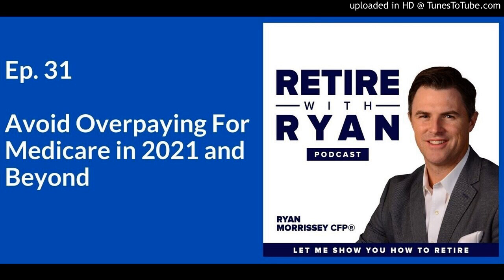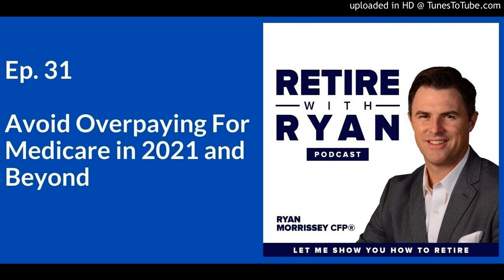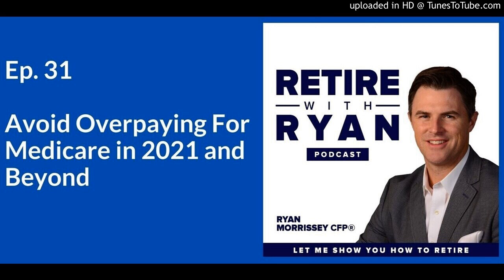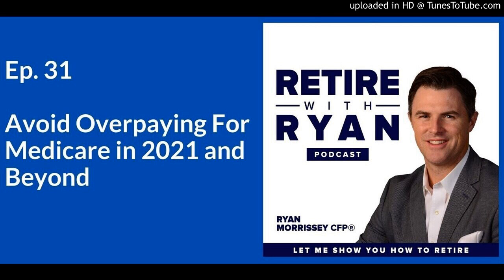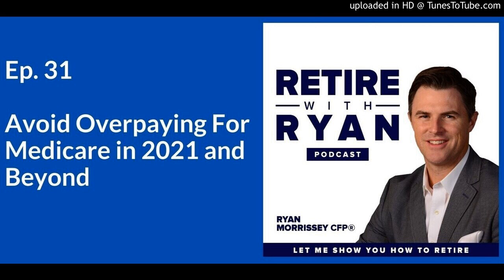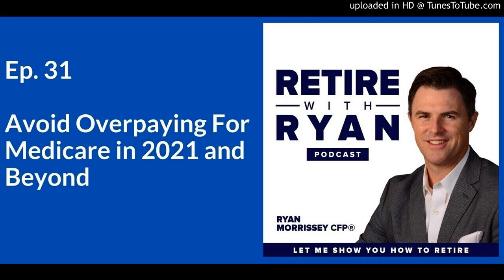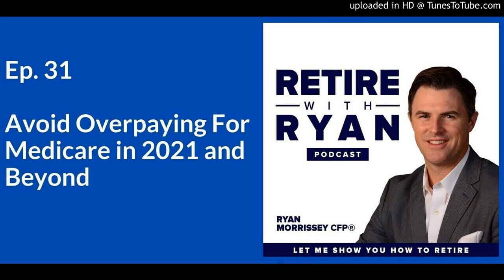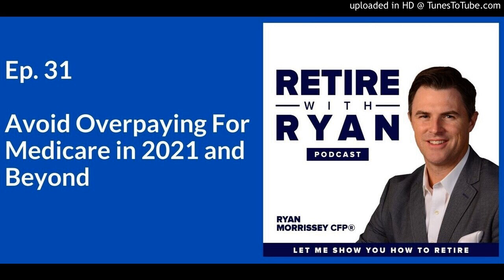RWR031 Avoid Overpaying for Medicare